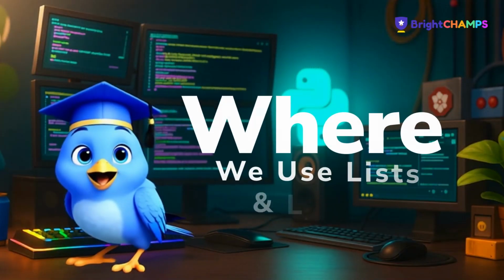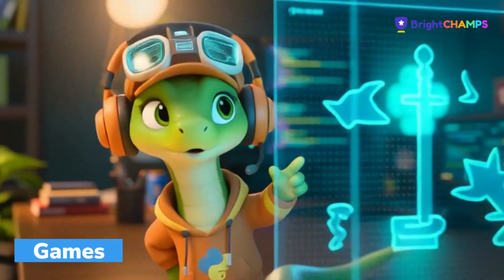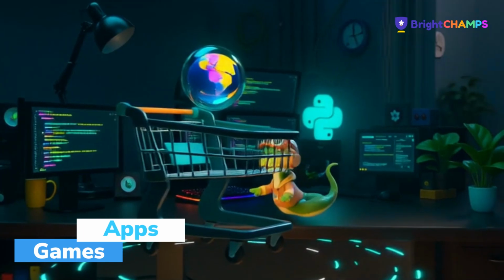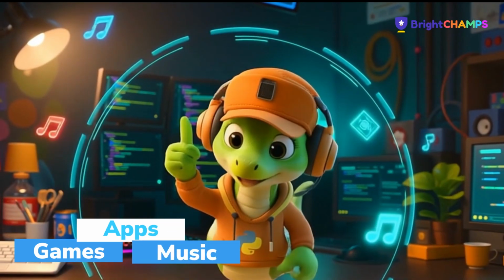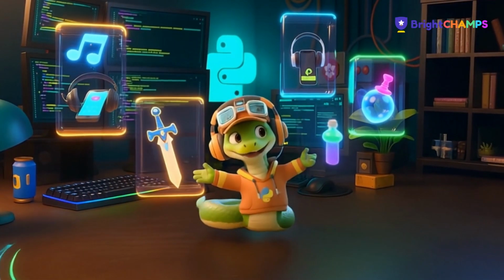Python Basics for Kids: Lists and Loops Explained | BrightBYTES Part 3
Ever wondered how computers keep track of many things and repeat tasks without getting tired? That is where Lists and Loops come in.

⭐ In this BrightBYTES episode we explore:

✅ What Lists are and how they store multiple items
✅ What Loops are and how they repeat steps quickly
✅ Why they make coding faster and smarter
✅ How Lists and Loops together feel like a coding superpower

Perfect for kids ages 6–14, homeschoolers, tech-curious students and parents who want coding explained in a simple and fun way.

Next up → Functions in Part 4!